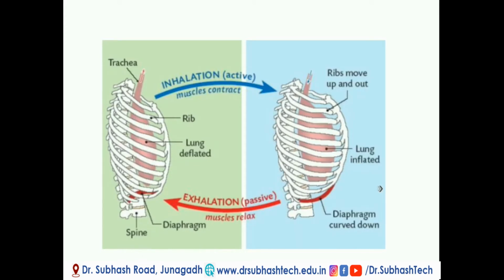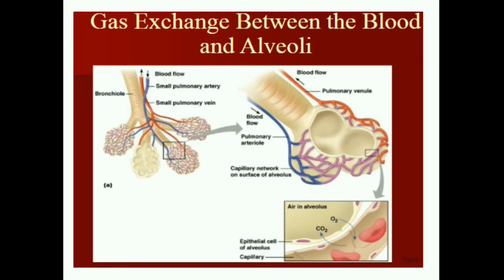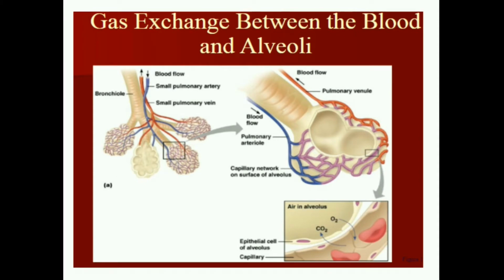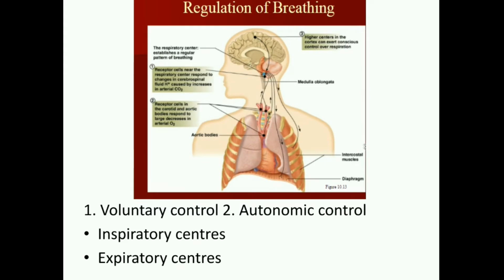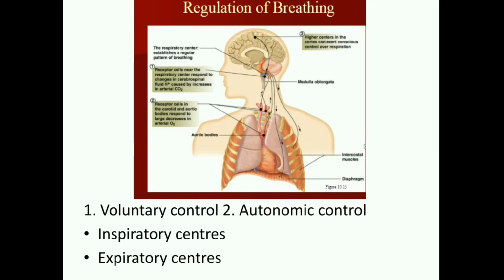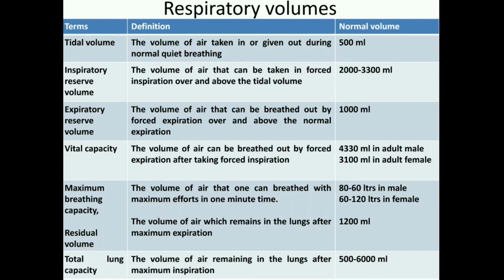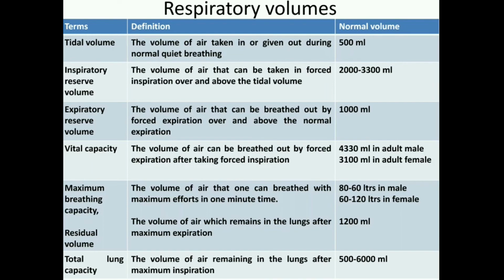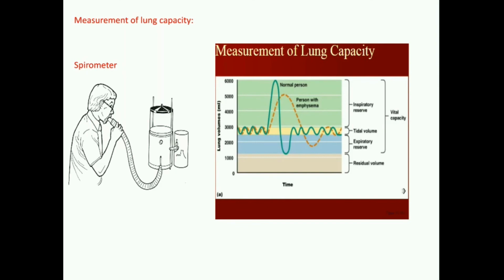Respiratory system Pulmonary ventilation